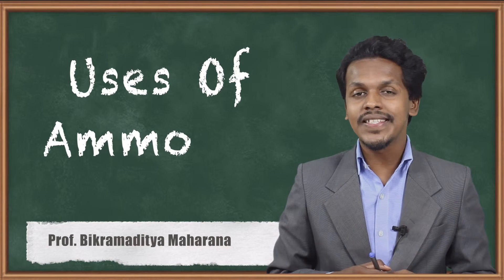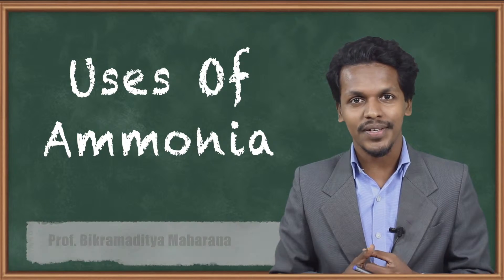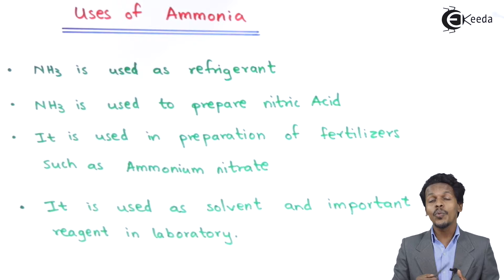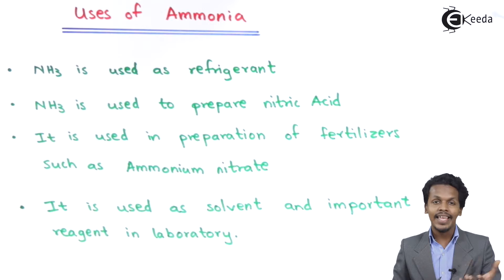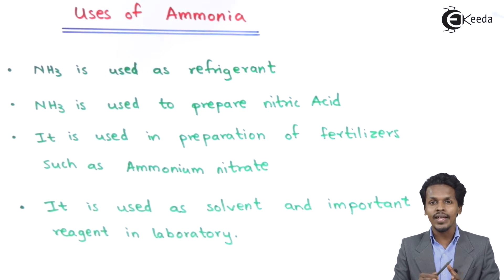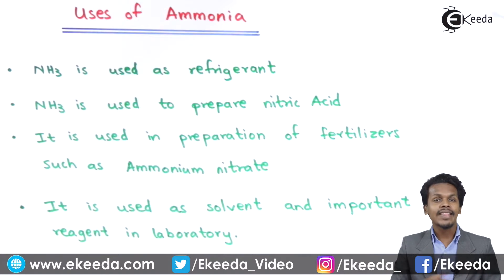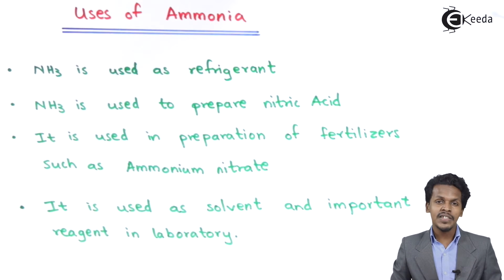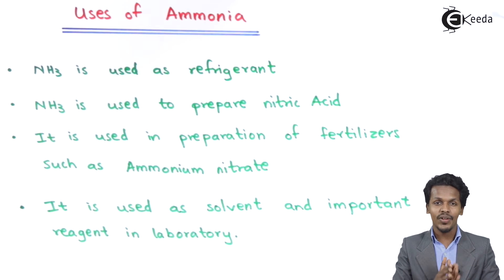Uses of Ammonia - P-Block Elements - Chemistry Class 12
Uses of Ammonia Video Lecture from P-Block Elements Chapter of Chemistry Class 12 for HSC, IIT JEE, CBSE & NEET.

Happy Learning : )